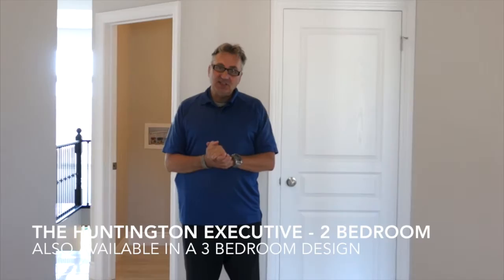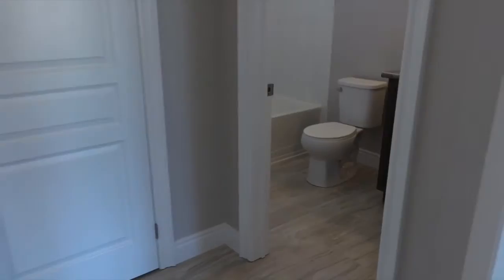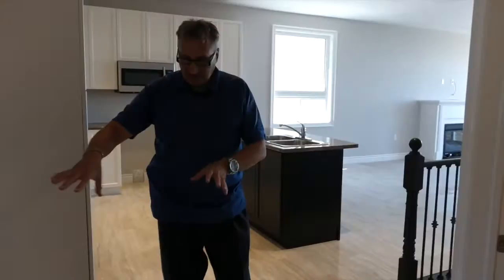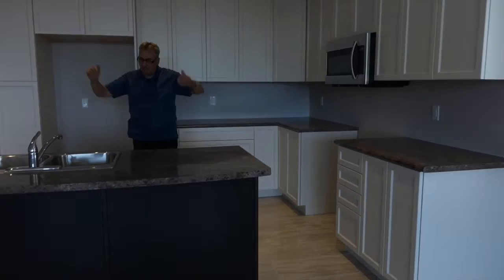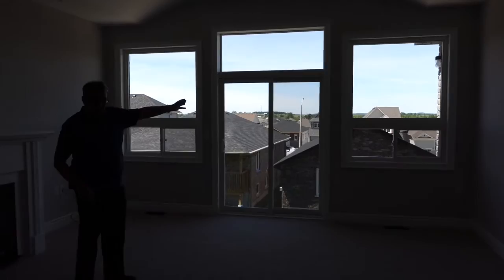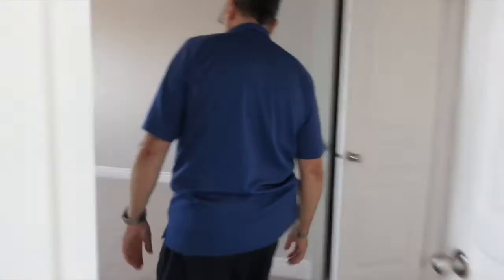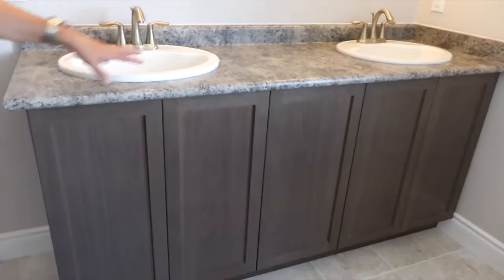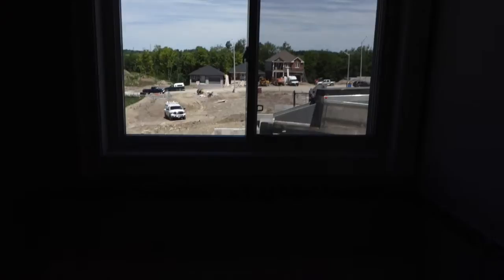Parkview Homes - The Huntington Tour